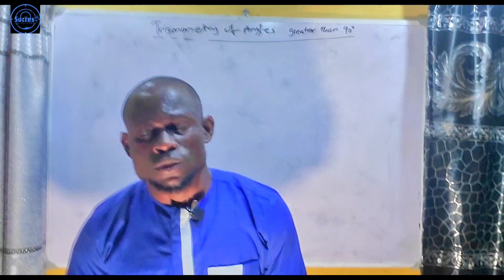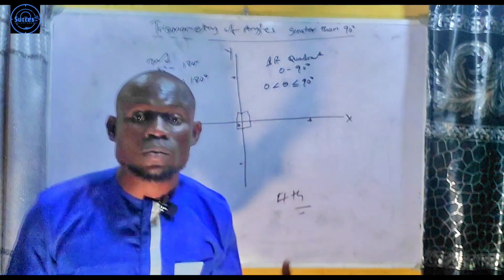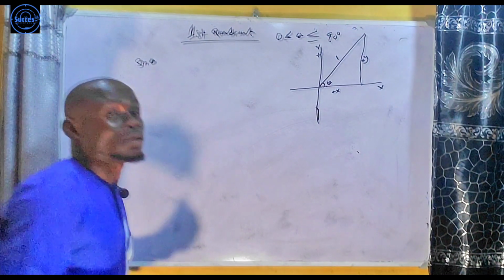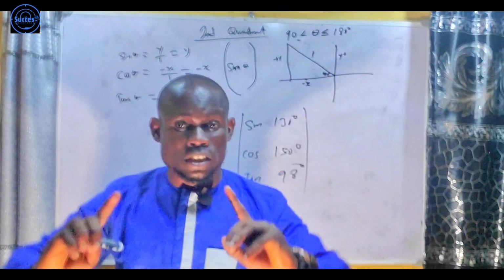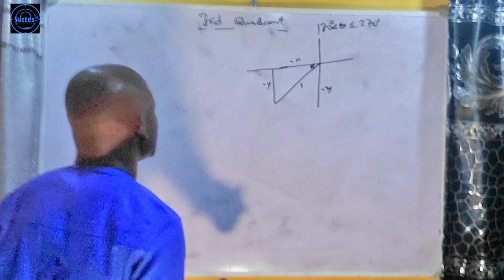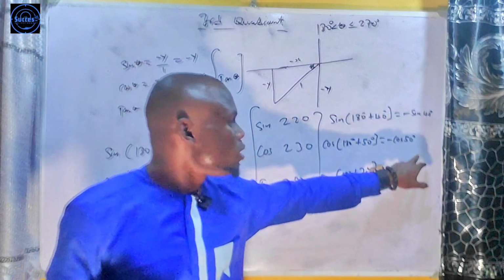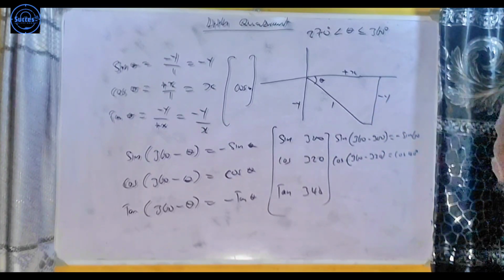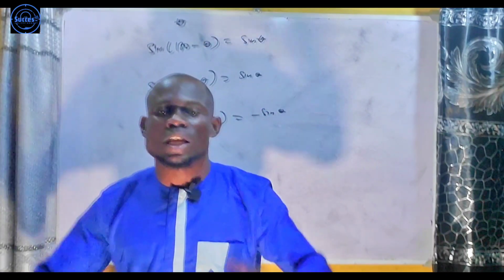Trigonometric ratios of Angles greater than 90 degree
angles in the first quadrant,  angles in the second  quadrant,  angles in the third quadrant  and angles in the fourth quadrant.
the property of sine, cosine and tangent in the first, second,  third and fourth quadrant.
finding the equivalent of angles in the second, third and fourth quadrant in the first quadrant